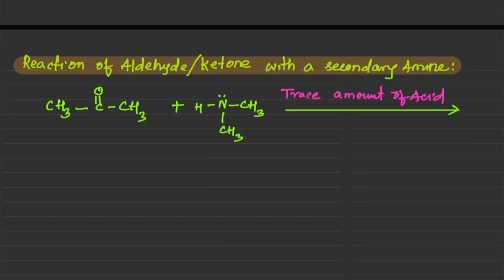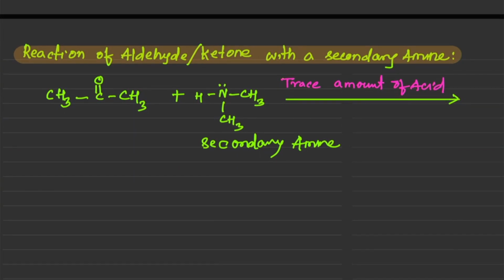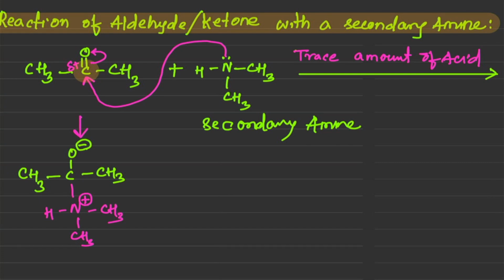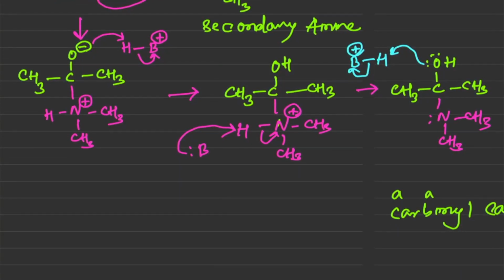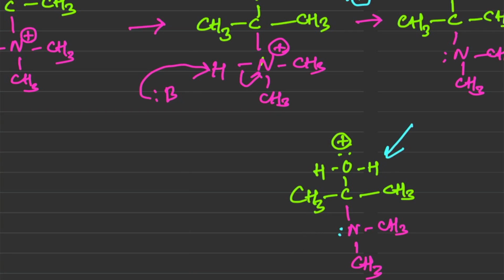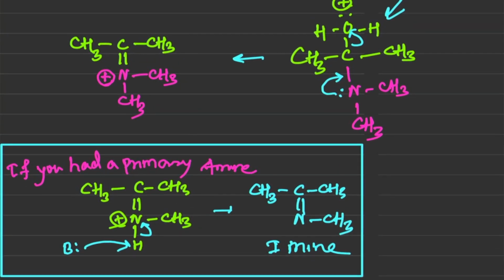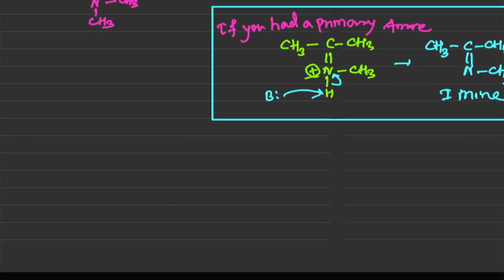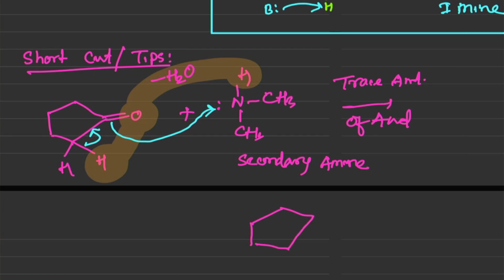Enamine formation: Reaction of aldehyde/ketone with a secondary amine